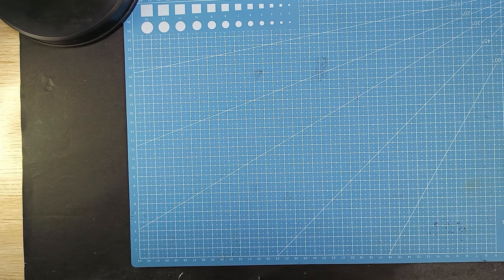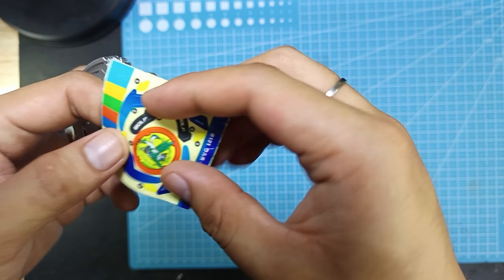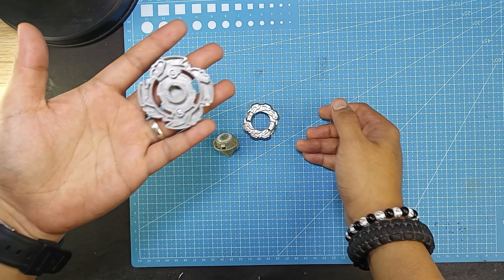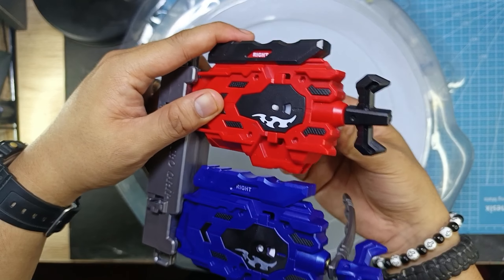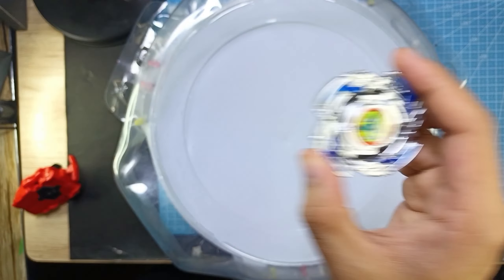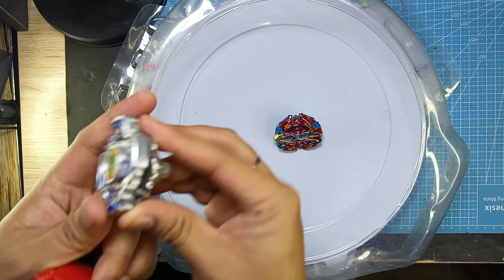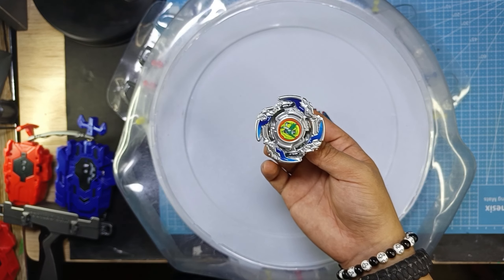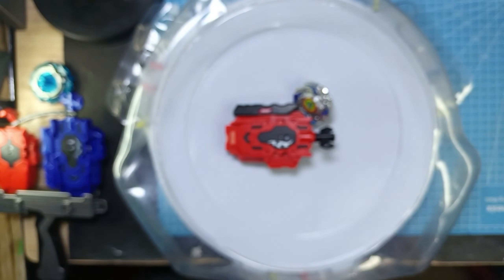FAKE WOLBORG IN BEYBLADE BURST FORM : URUBOGU BEYBLADE : UNLEASHED, REVIEW,SPIN TEST & BATTLE